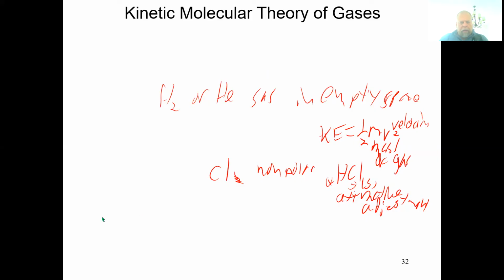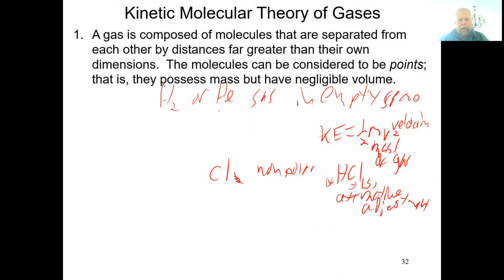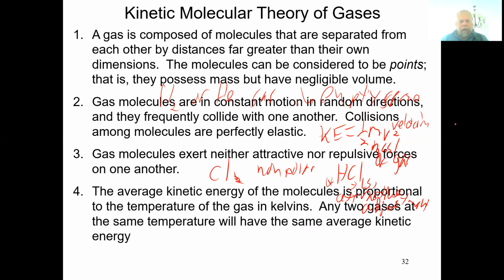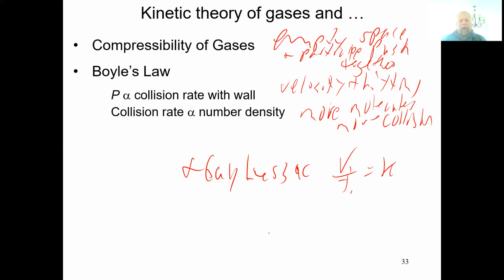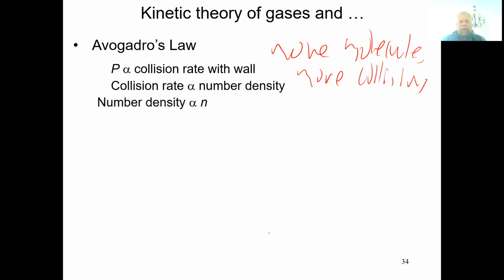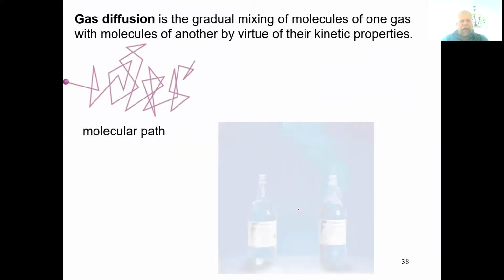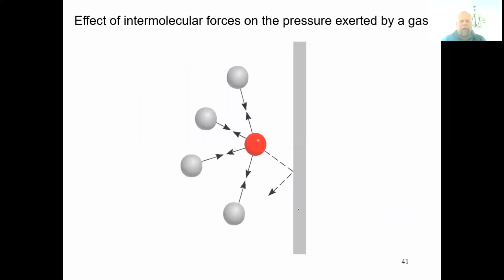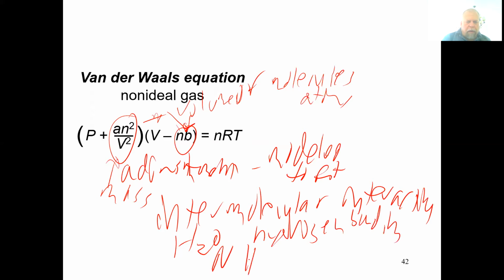43) The chemistry of Gases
This video is the 43rd of a set of Videos for General Chemistry 1 and 2.  In this one I discuss the Chemistry of Gases.